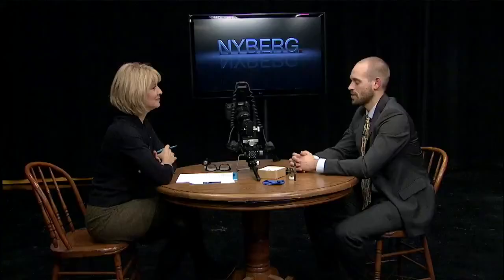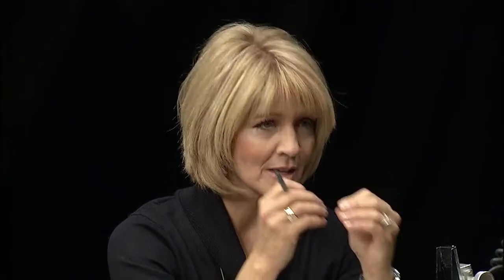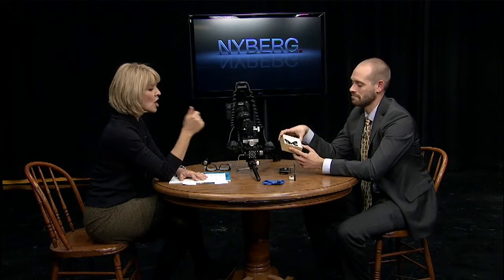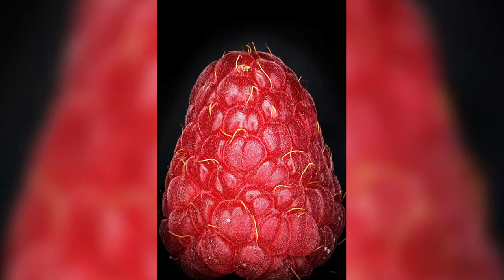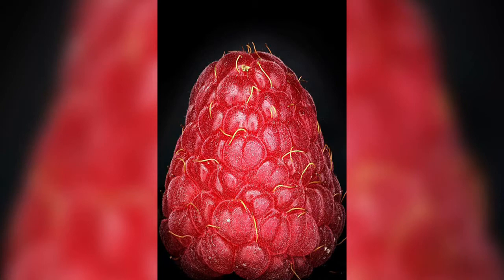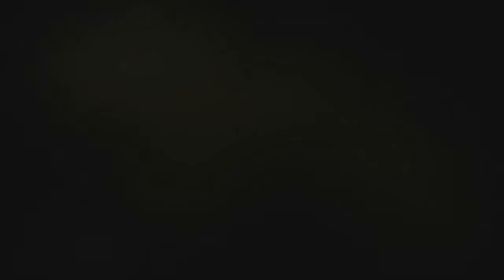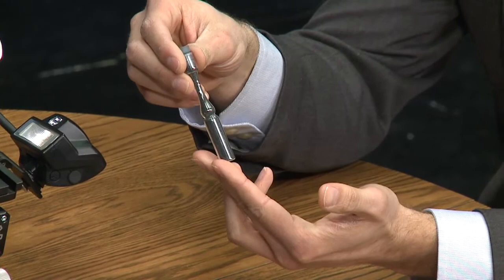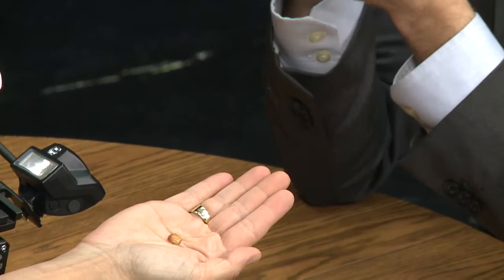Nyberg: Macroscopic Solutions